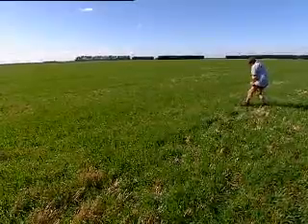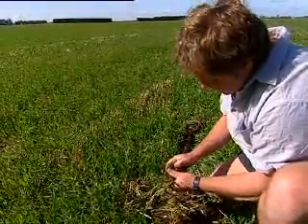BFEA Awards 2007 - Winners - Canterbury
David & Hillary Ward